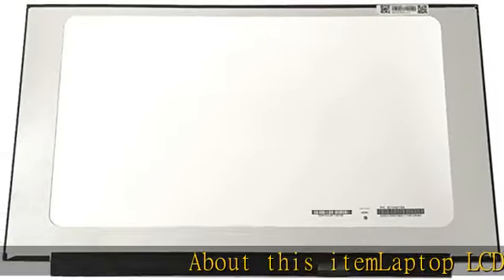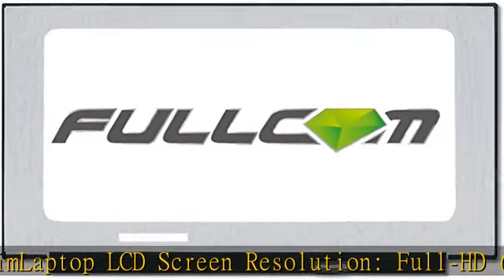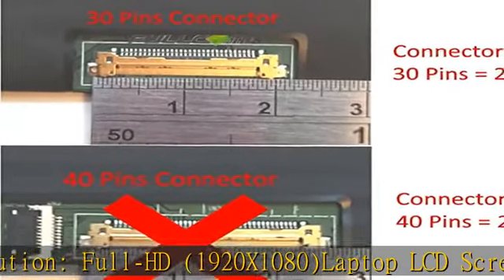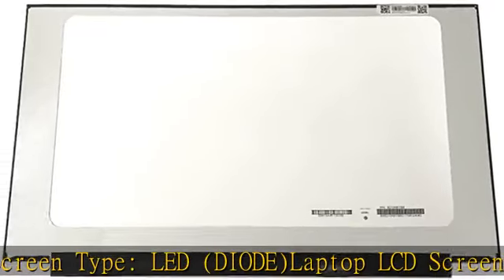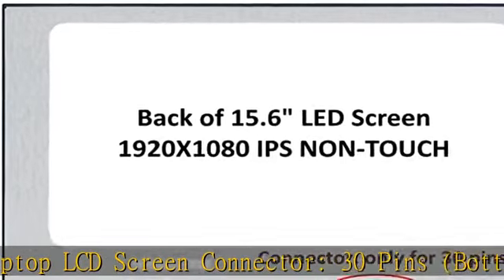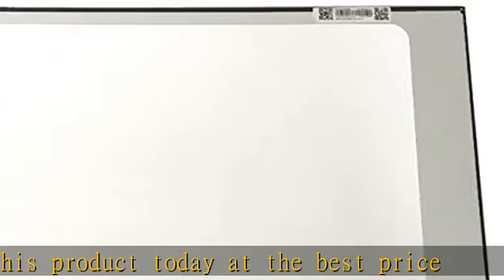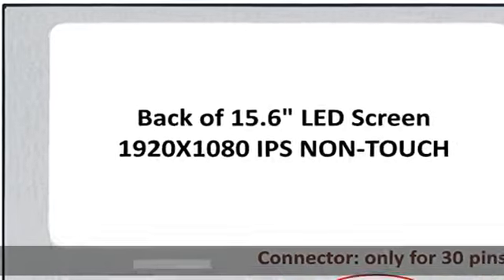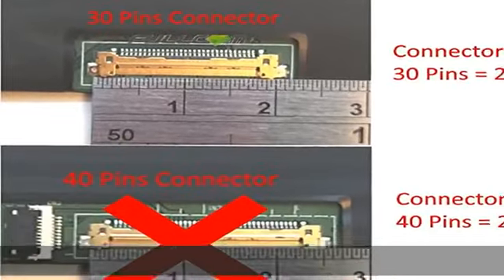FULLCOM New 15.6" IPS FHD 1080P Matte Laptop LED LCD Replacement Screen/Panel Compatible with B156H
FULLCOM New 15.6" IPS FHD 1080P Matte Laptop LED LCD Replacement Screen/Panel Compatible with B156HAN02.1 B156HAN02.1 HW0A B156HAN02.1 HW1A (Non-Touch)